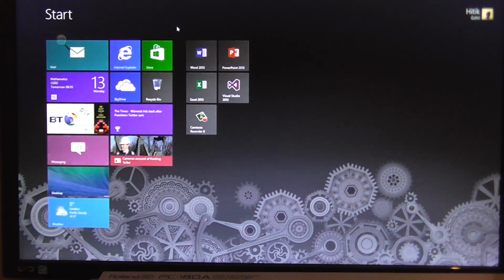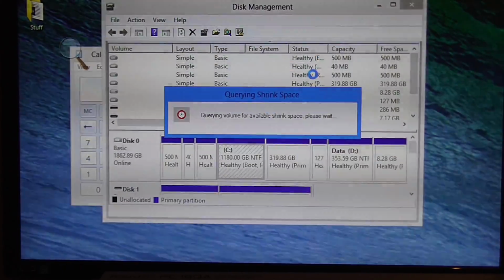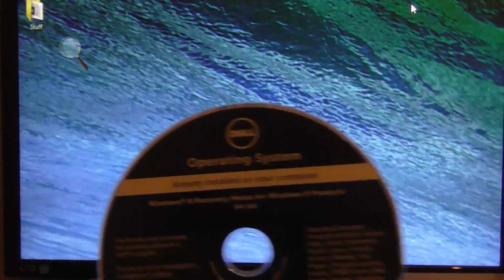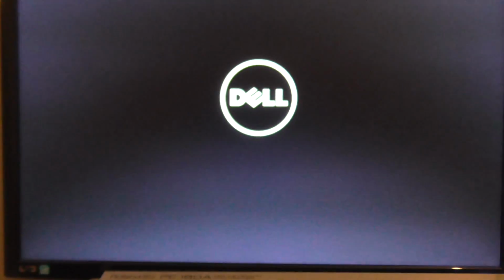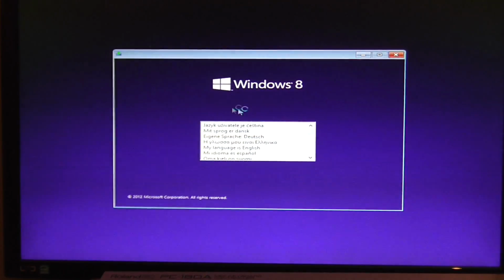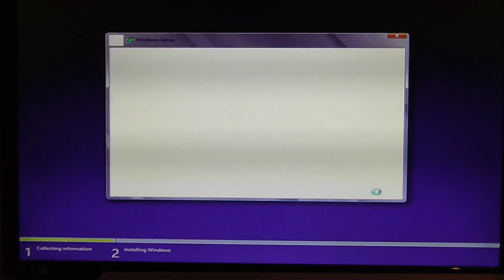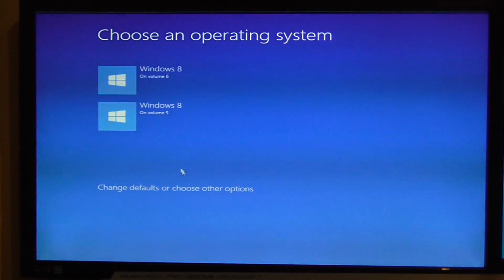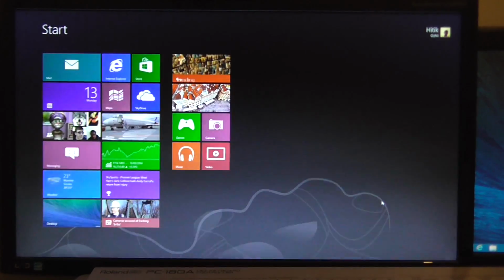How To: Make A Windows 8 Backup OS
Hey Guys! Today I'll Show You How To Create A Bootable Recovery Partition On Windows. This Gives You Access To Recovery Options Not Previously Available.